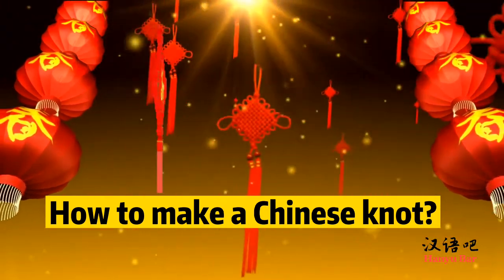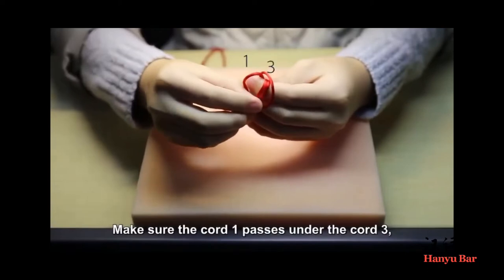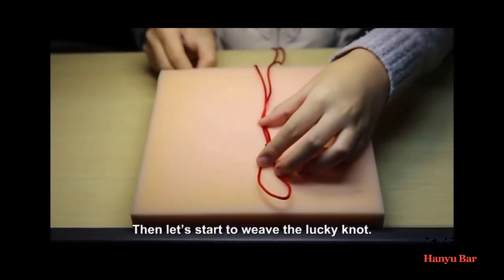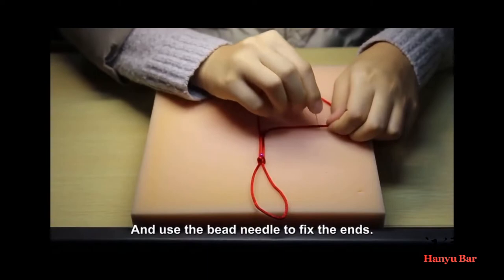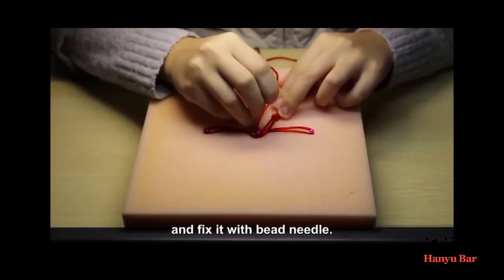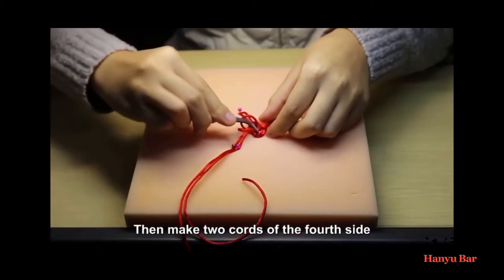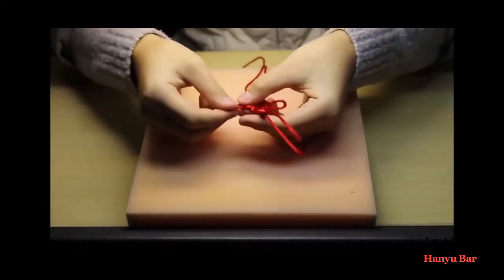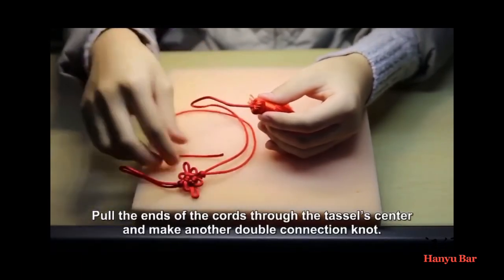Chinese knots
Zhōngguójié zhēn hǎokàn!
中国结真好看！
Chinese knots are so pretty!

| H A N Y U  B A R  |  汉 语 吧  |